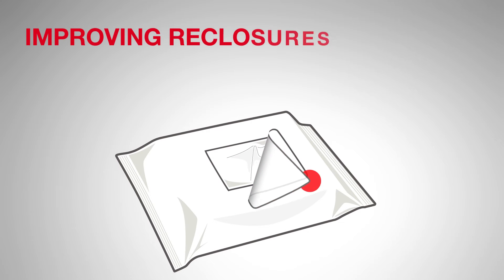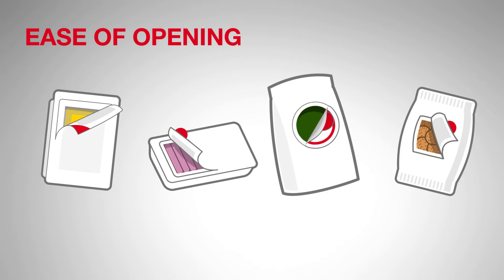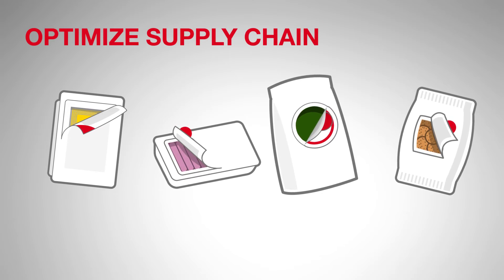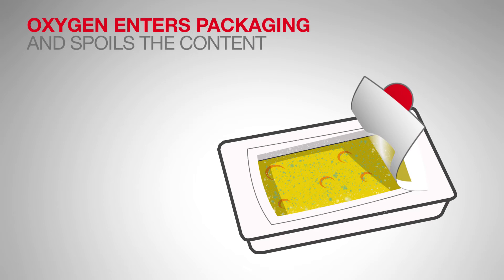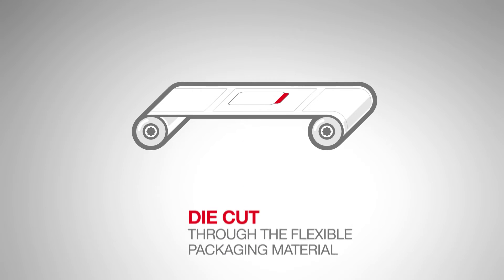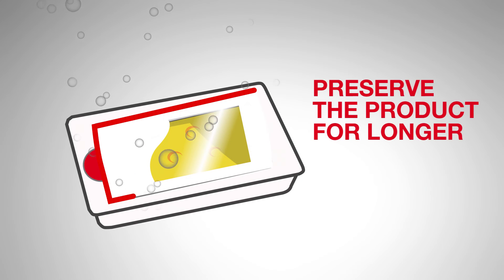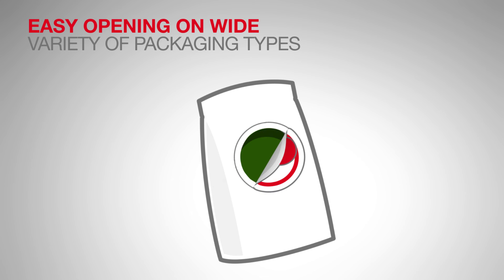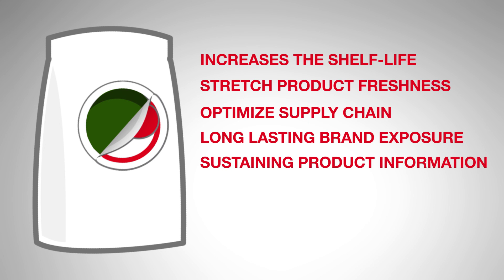Avery Dennison® Oxygen Barrier Solutions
Our Oxygen barrier range prevents oxygen from permeating through the label and spoiling the content.